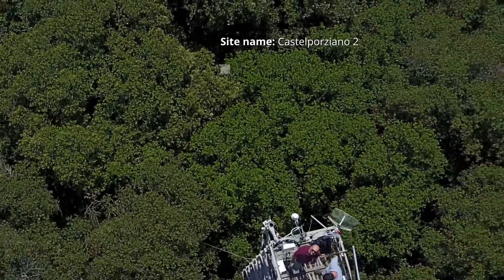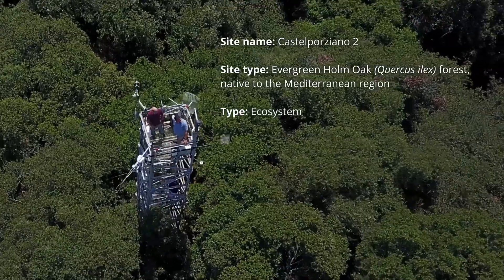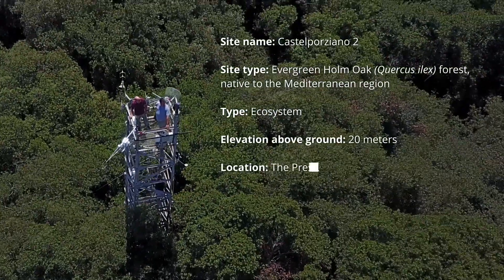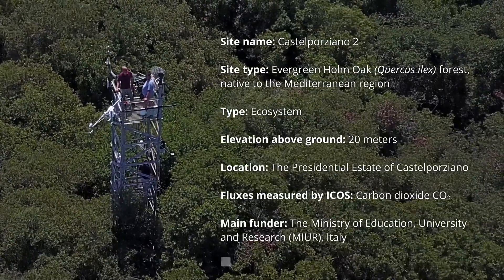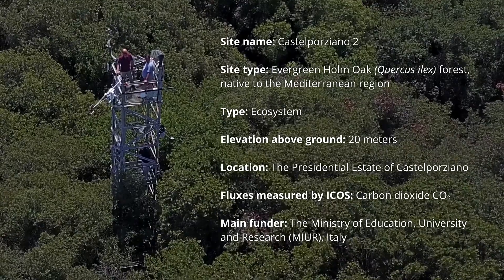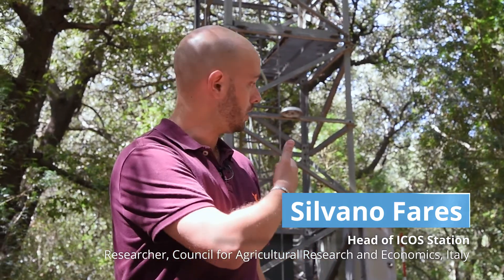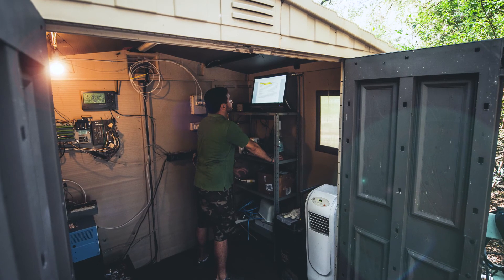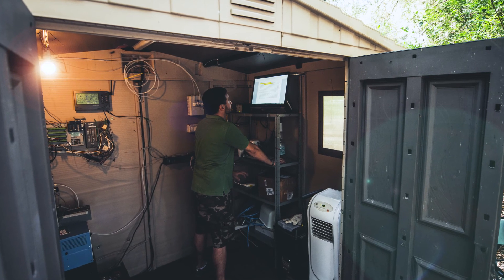ICOScapes | Castelporziano 2 (Italy) | Greenhouse gas observations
ICOS and Konsta Punkka (@kpunkka) sharing awareness on climate change through photographs at Castelporziano 2 greenhouse gas measurement station in Italy.

ICOS is a European research infrastructure providing open & standardised greenhouse gas data to prevent climate change. Over 130 ICOS stations across Europe are constantly measuring greenhouse gases in the air, land and the ocean.